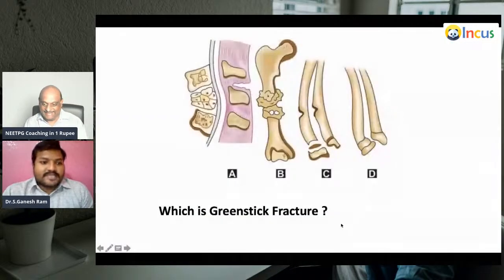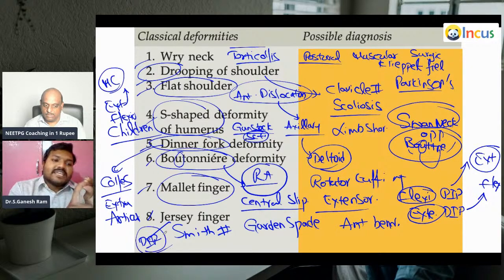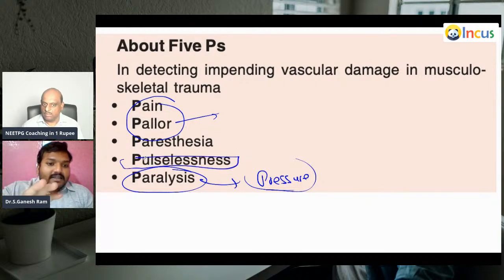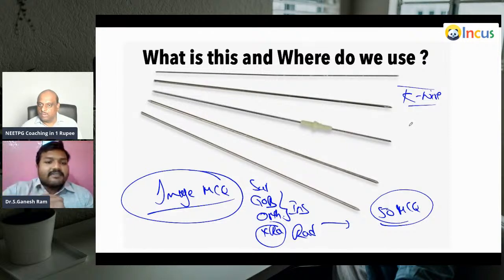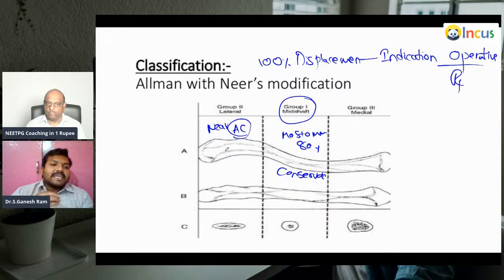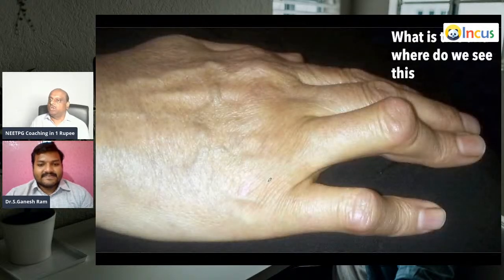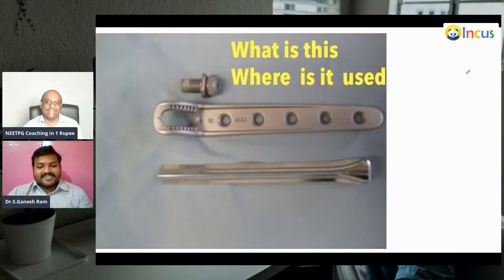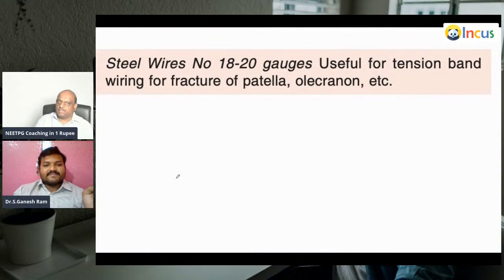Orthopaedics - Teacher vs NEET PG Topper | Dr Dr.S.Ganesh Ram - Rank 5852